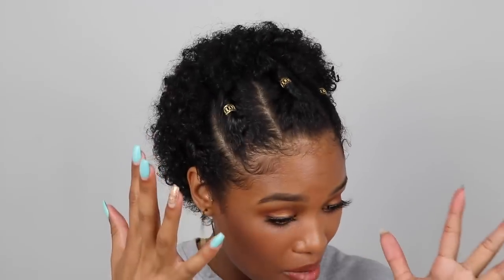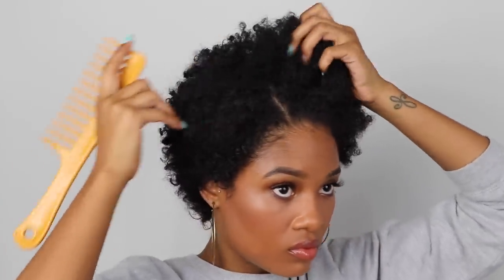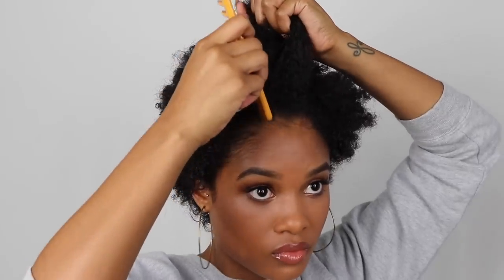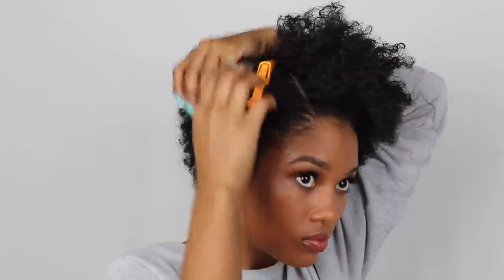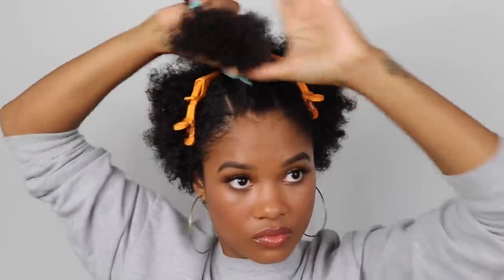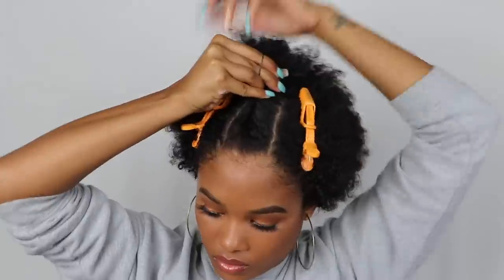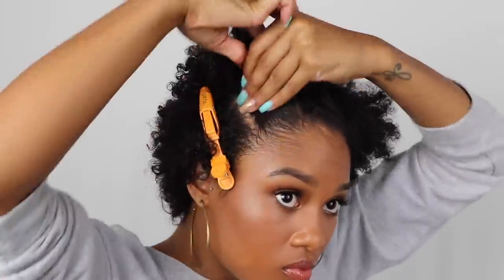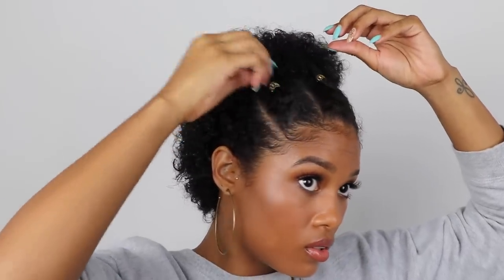HOW TO STYLE SHORT NATURAL HAIR: EASY 5 MINUTE TUTORIAL AUNTJACKIETAUGHTME || alyssa marie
Hi naturalistas! Back at it again with a super simple hair tutorial for short natural hair.

PRODUCTS MENTIONED:
All from Aunt Jackie's Coconut Creme Collection